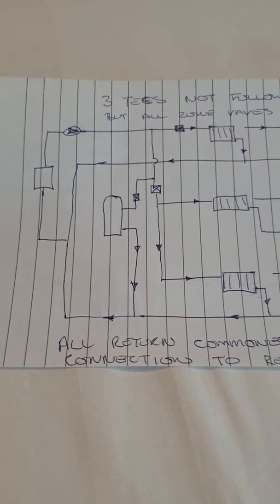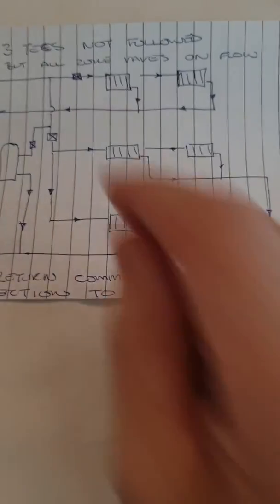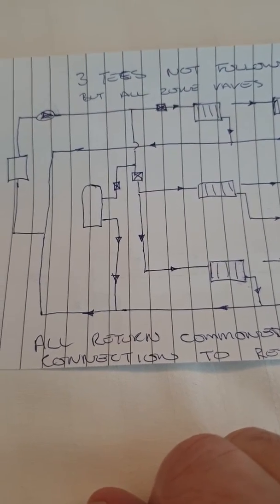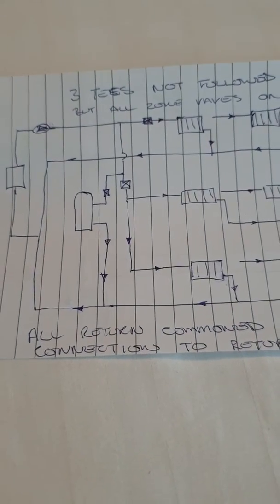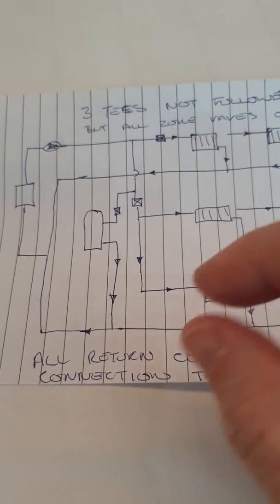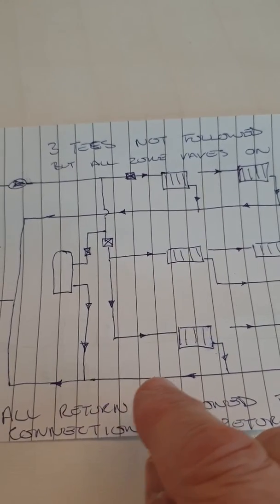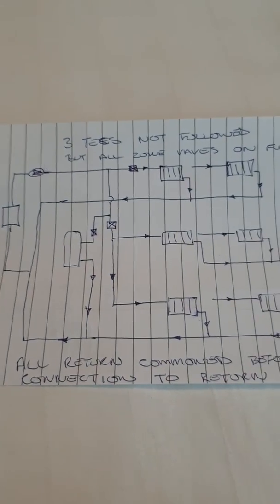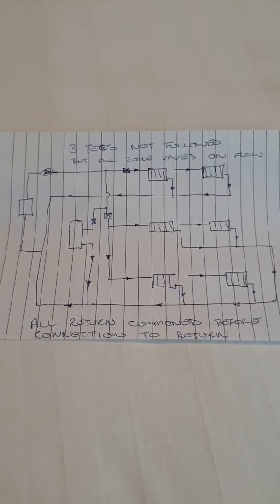3 tees rule challenged.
The 3 tees rule was established to prevent reverse circulation on heating systems. I believe its incorrect and out of date. Close coupled feed and expansion contravene it and the position of the cylinder return is the wrong focus for prevention of reverse circulation.